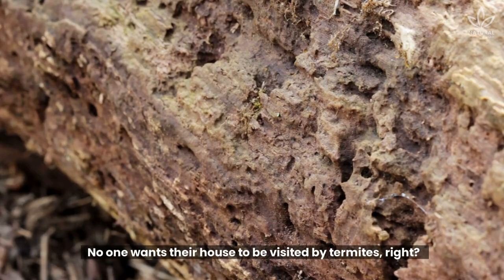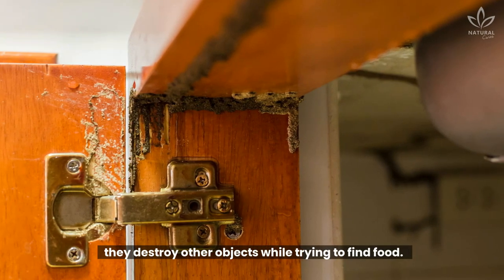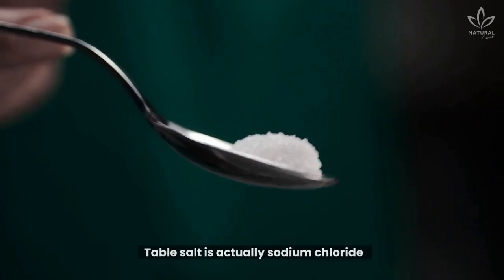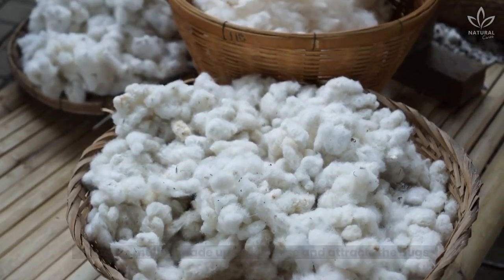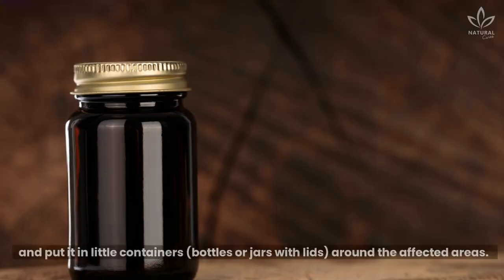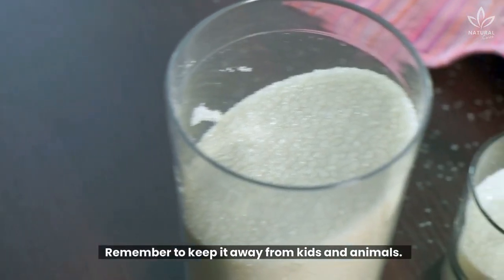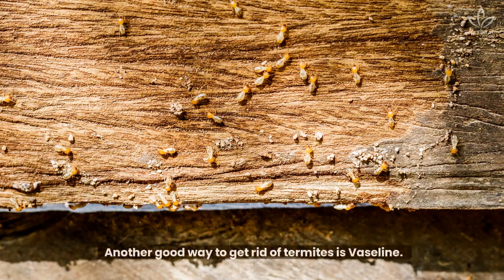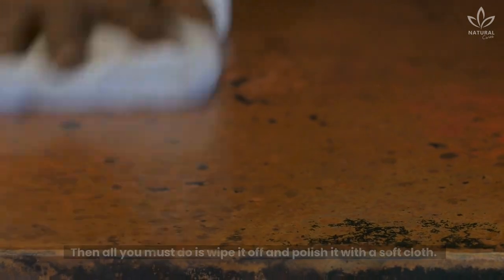Rub This On Your Furniture And Say Goodbye To Termites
When it comes to pest problems, there's nothing worse than a stressful and destructive termite infestation.

These tiny insects gnaw on the supports of your home and can cost thousands of dollars in repairs and structural damage.

Luckily, you can stop a termite infestation with this list of home remedies for termites.

Whether you're looking for simple home remedies for termites or a homemade termite killer, this video is a great guide to getting rid of and solving your termite problem.

Check out other interesting videos on this subject:

Put A Few Drops Of This Oil And Say Goodbye To Termites

00:00 Introduction
01:00 How to kill termites using kitchen salt
01:27 Boric Acid Pesticides for Termites and Ants
02:10 Essential oils for termite control
02:34 How to prevent termite infestations with vaseline
02:57 Tips to prevent termites
03:20 Outro